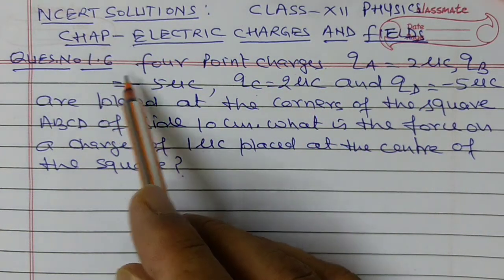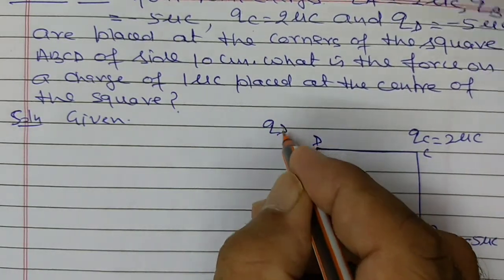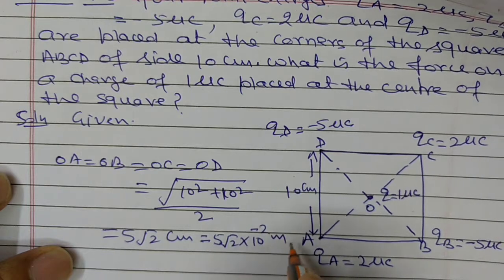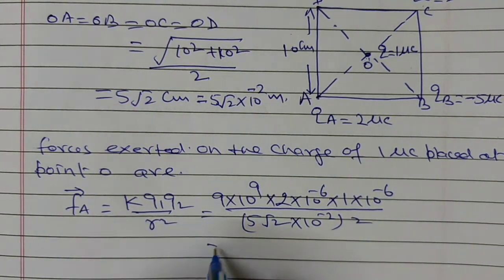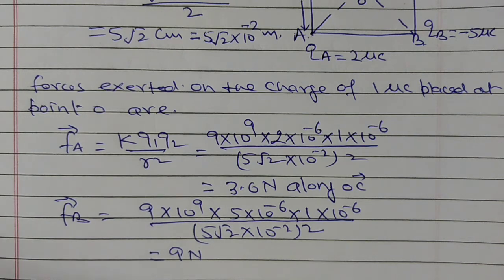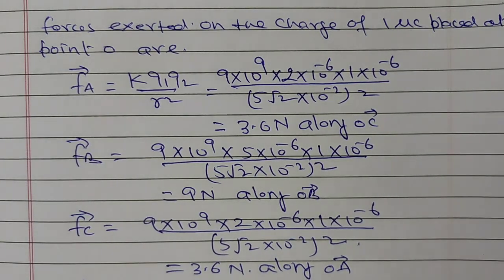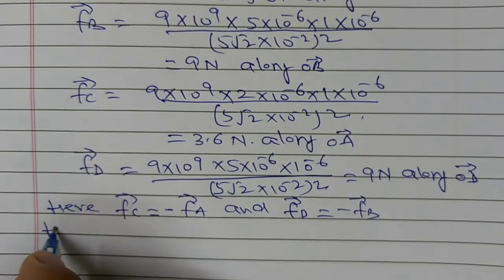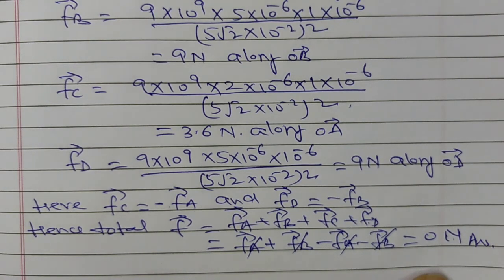NCERT SOLUTIONS /CLASS 12 PHYSICS/QUES.NO.1.6/ CHAP-ELECTRIC CHARGES & FIELDS/PHYSICS4YOU